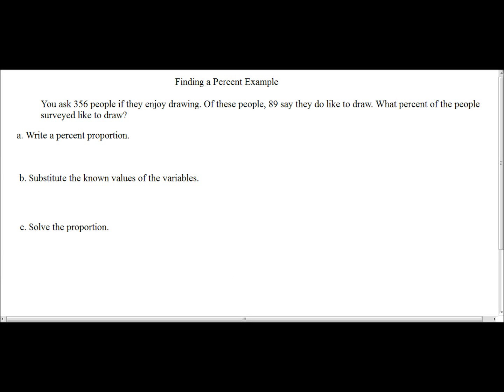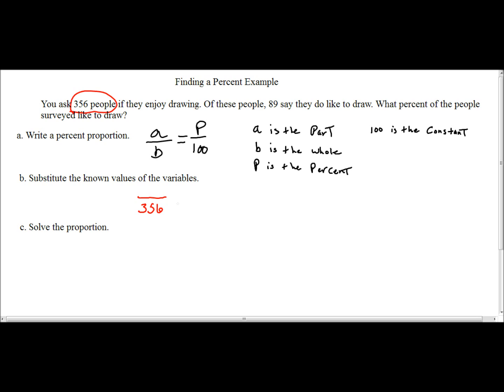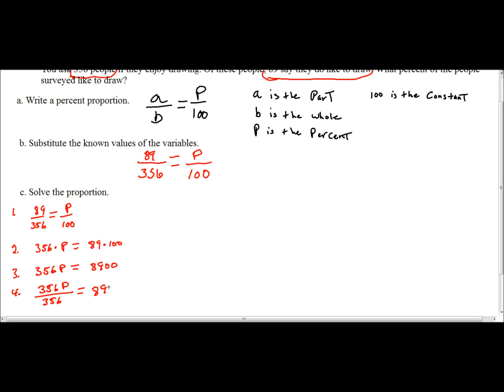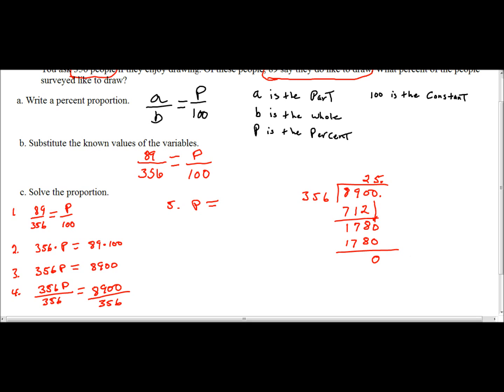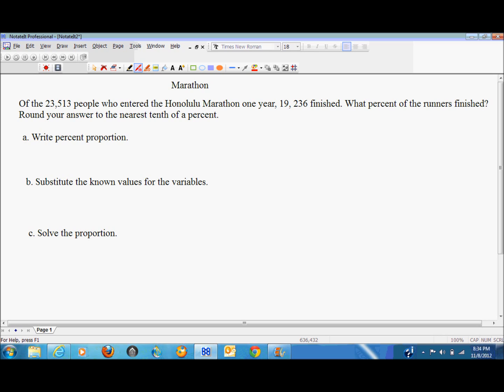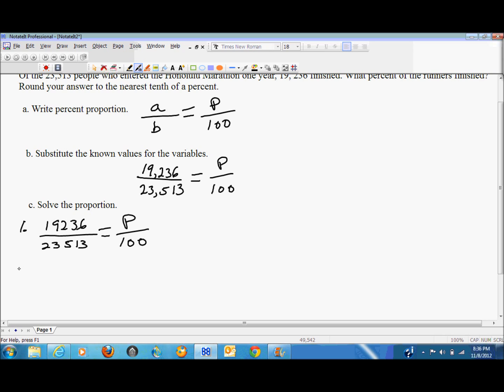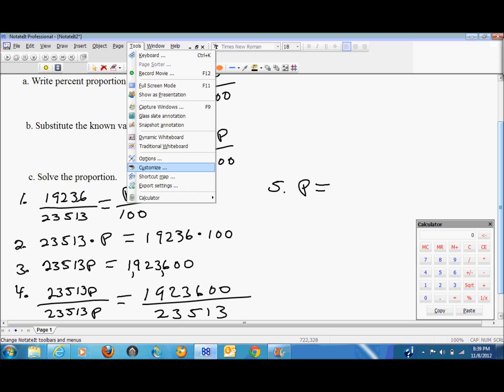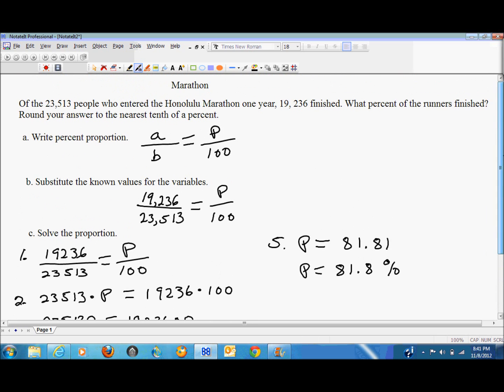Percent Proportion Word Problem 2